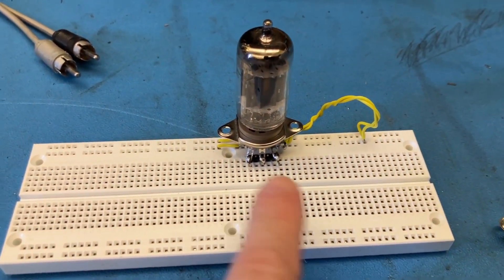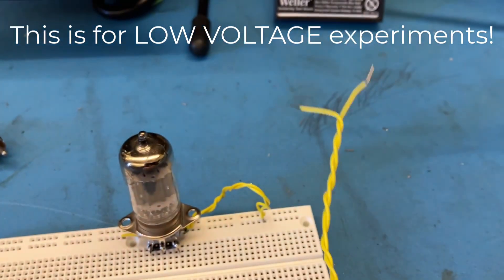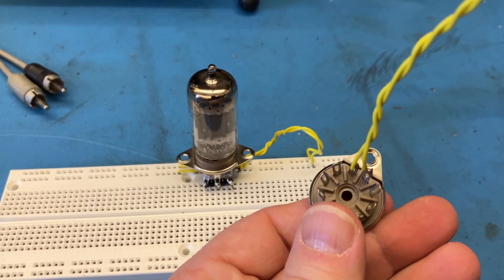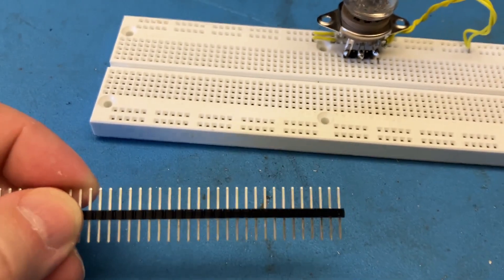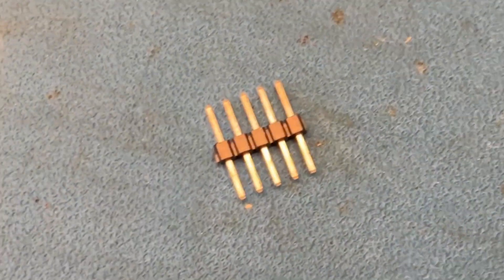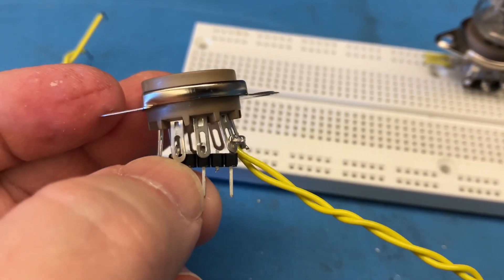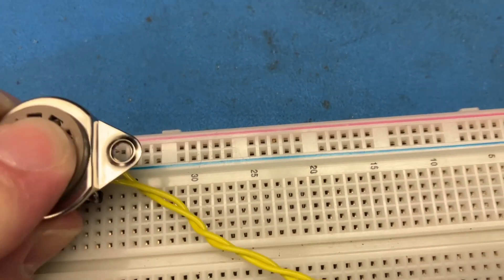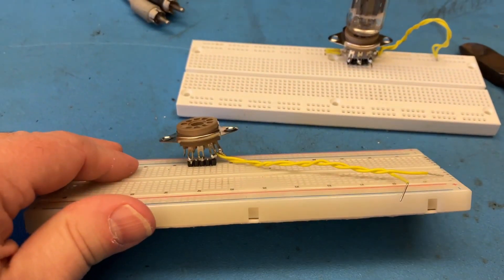Janky Vacuum Tube Breadboard Mounting Hack (for LOW VOLTAGE experiments! NOT for high voltage!)